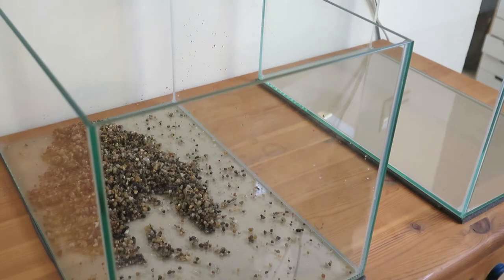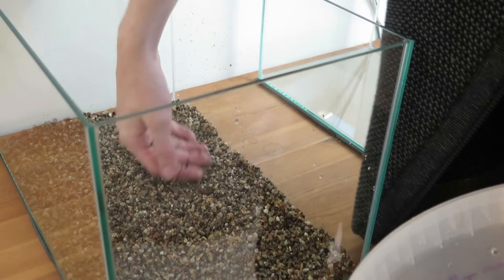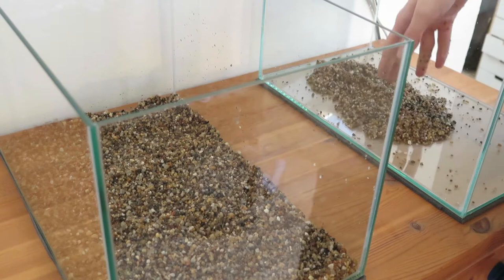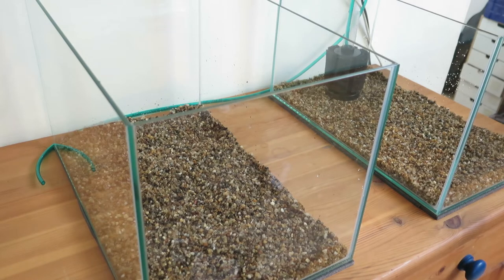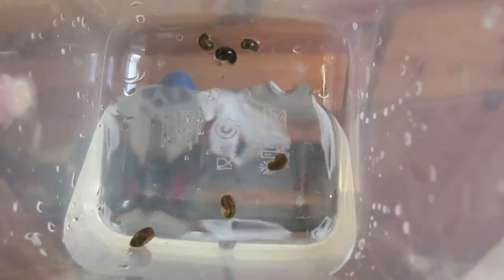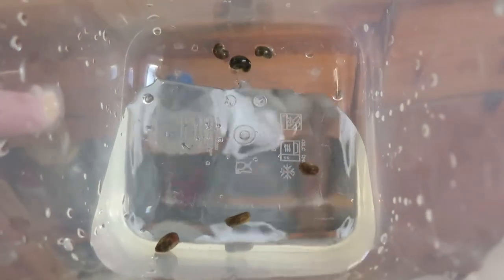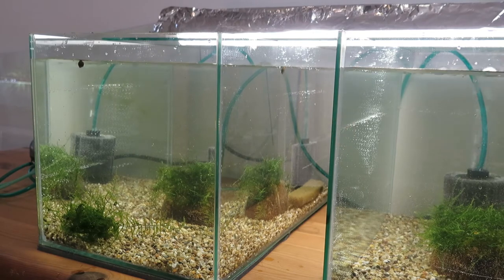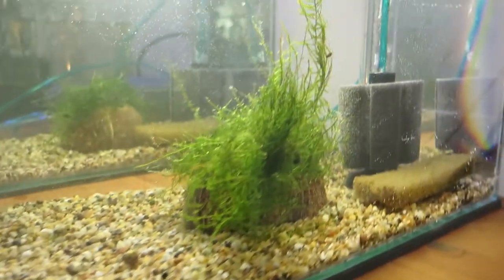HOW to set up Guppy BREEDING-tanks!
Here we have a video about how to set up breeding-tanks for Guppies!  At the Moment I just got these two but many will follow ;)

The Animals I've got at the moment

Reptiles:
1.4 Eublepharis macularius
0.4 Lygodactylus lugubris
1.0 Testudo hermani boettgeri

Fish:
One pair trichopsis pumila
2 garra ceylonensis
7 moenkhausia pittieri
Many poecilia wingei
6 Paracheirodon axelrodi

Crustaceans:
2 Caridina cantonensis

Molluscs:
4 neritina natalensis